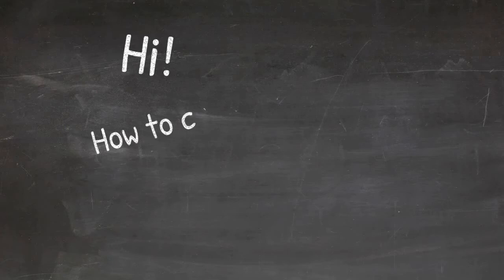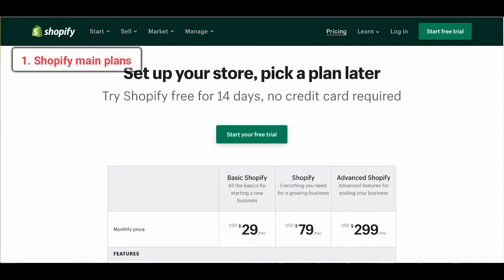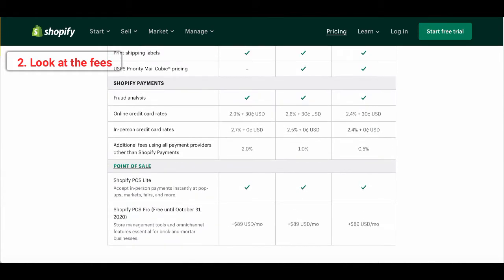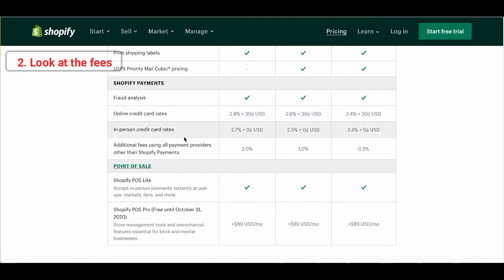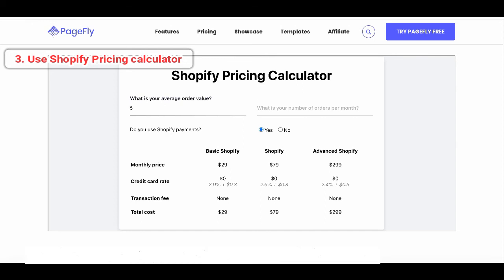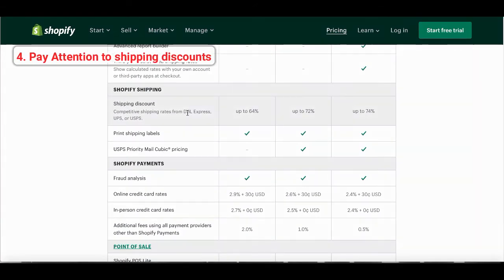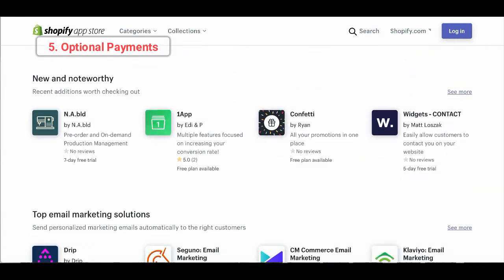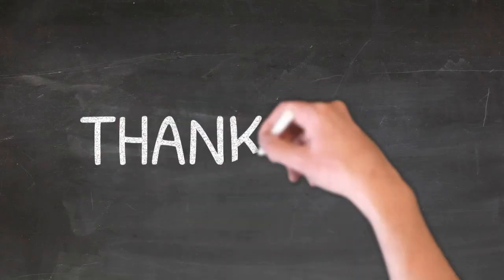Shopify Pricing Plans Calculation: What is Your Investment?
How much does it cost to build a store on Shopify? In this video, we are going to help you calculate the Shopify fees using a dynamic Shopify pricing calculator. 👇Click on “SHOW MORE" to see the outline.👇

🌟Outline🌟
00:00 - 00:39 Intro
00:40 - 01:28 Shopify pricing plans
01:29 - 03:04 Look at the main fees
03:05 - 04:21 Use Shopify pricing calculator
04:22 - 04:39 Shopify shipping discounts
04:40 - 05:16 Optional Payments
05:17 - 06:09 Ending

👉 👉 Build Your Own Custom Shopify Store - FOR FREE - with 60+ templates & elements for Conversion